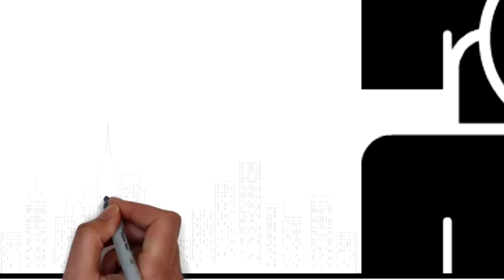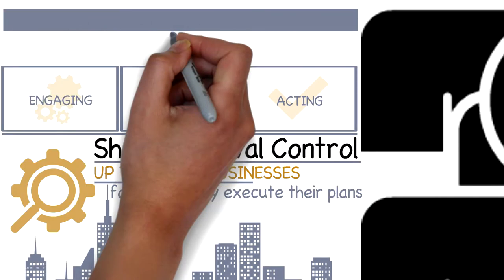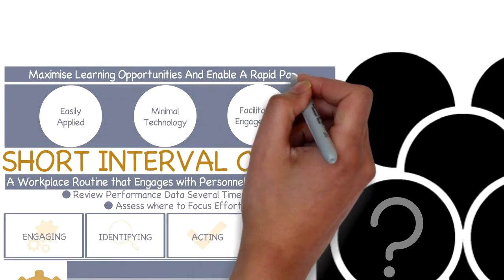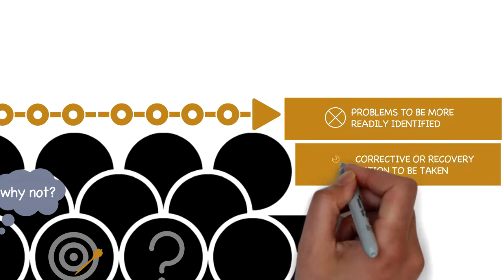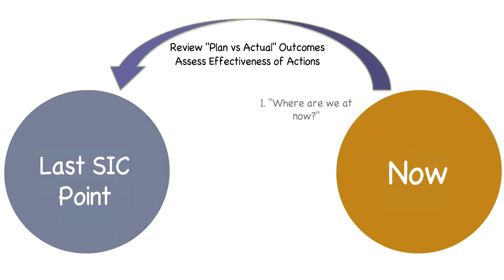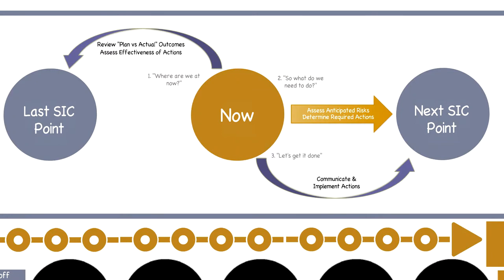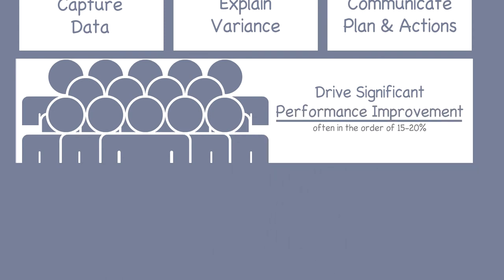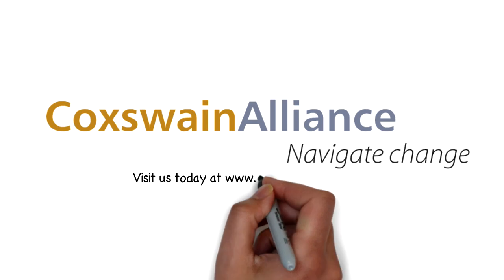Getting It Done: Improving Execution through Short Interval Control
This short video provides managers with an introduction to the operations discipline of Short Interval Control - a simple, low-cost but effective technique for improving the dialogue and engagement within a work team, as well as the likelihood of achieving any deliberate plan or goal.

Looking to develop some operations discipline in your business, or wondering how you could improve performance in your team?

Have a look through our selection of 'primer' videos on various topics aimed at giving managers some support in developing their routines or improving their operations.